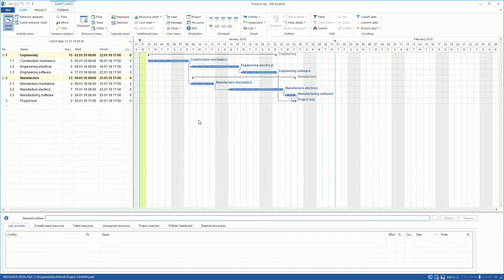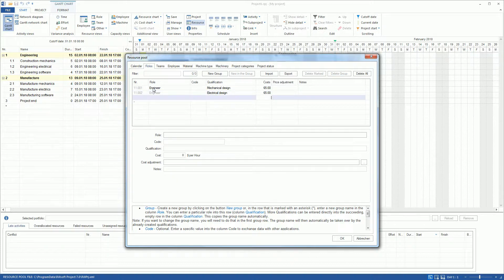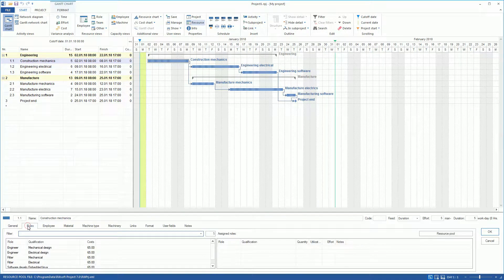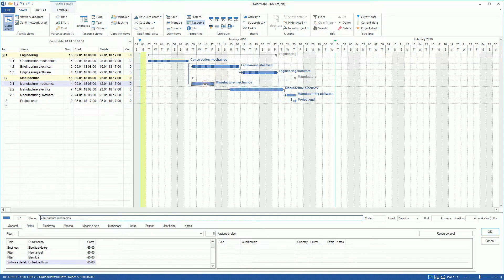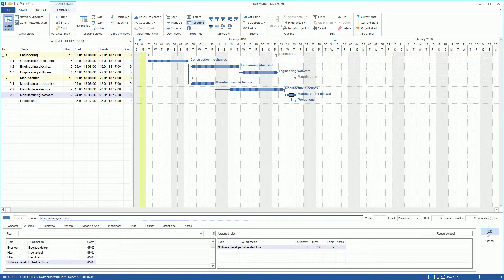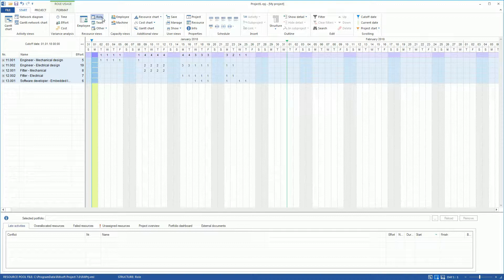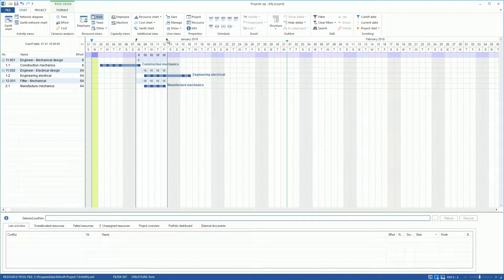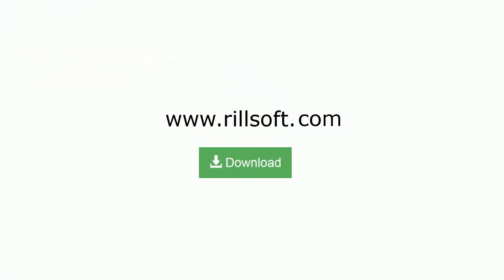Rillsoft project management software - 02 Role based resource planning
Create roles or professional qualifications in the resource pool, Assign generic resource roles to the activities, Add additional columns to the activity table, Analyze professional qualifications usage in resource view roles, Show activities, Create filters